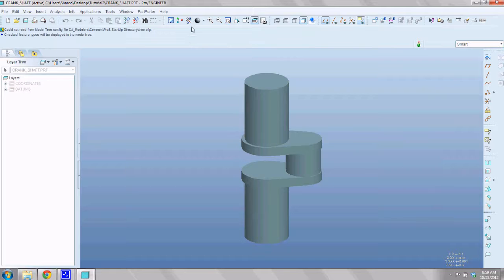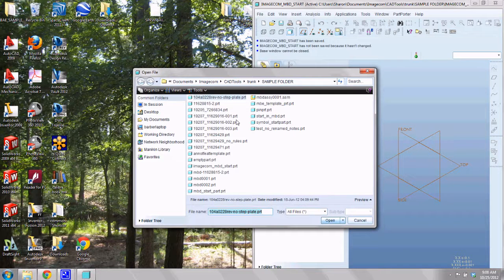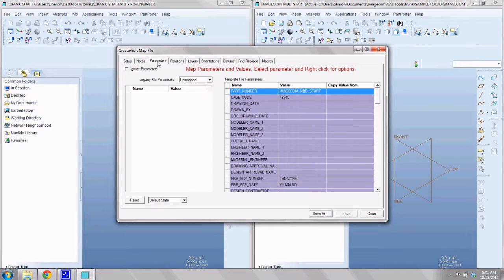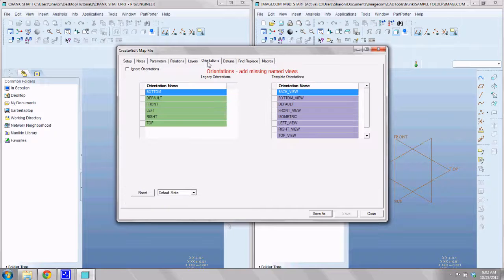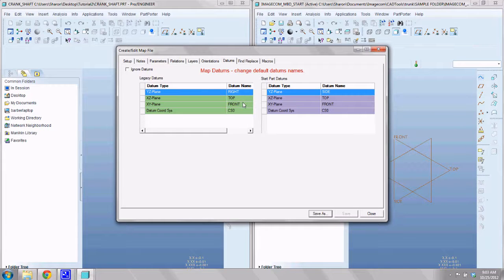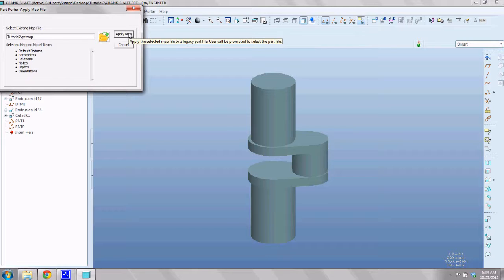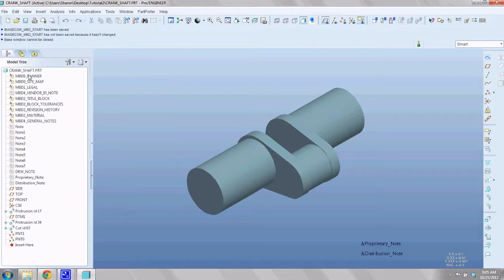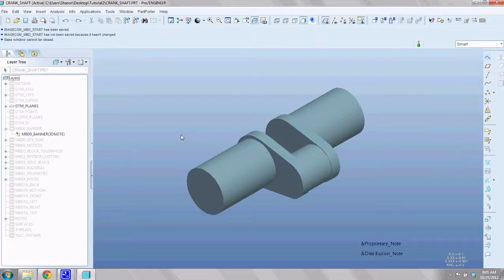PDPorter Tutorial - Non-MBD to MBD Migration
Using PD Porter, a generic or vendor part file can be made MBD ready.